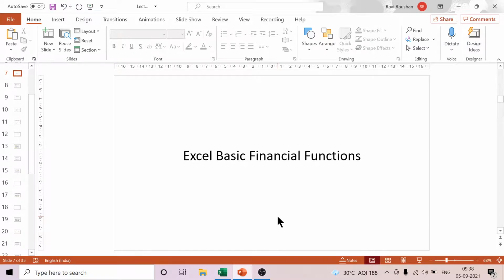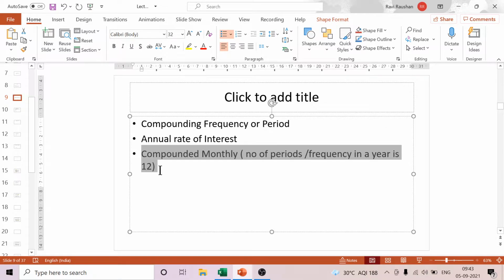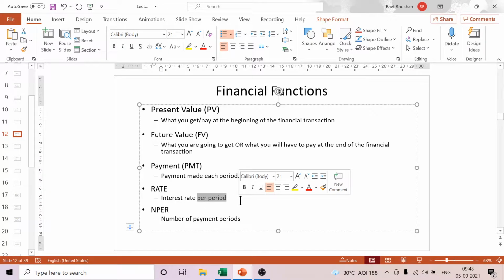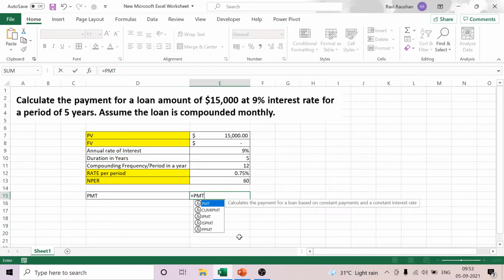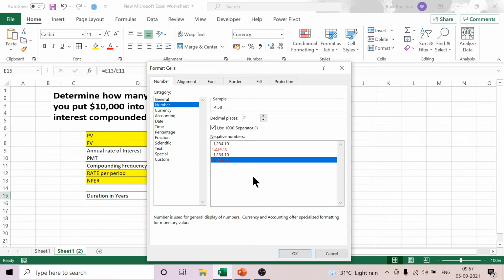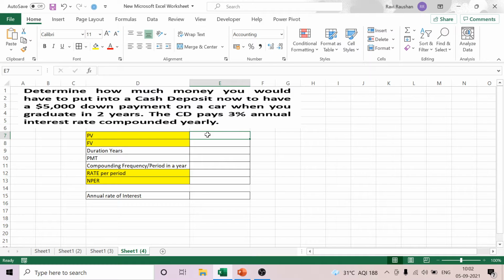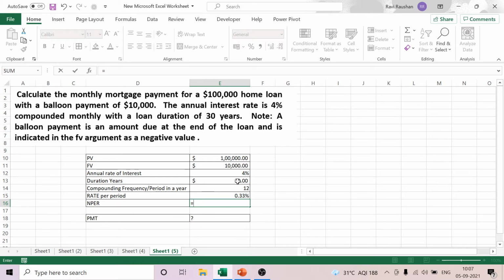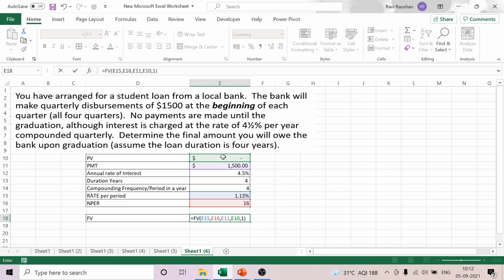Session 10 Basic Financial Functions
Basic financial Functions of Excel